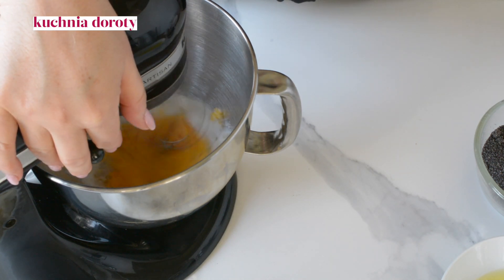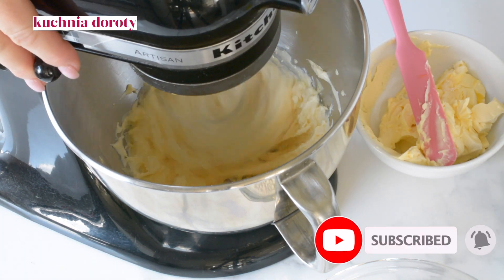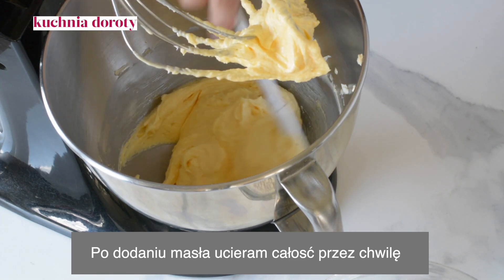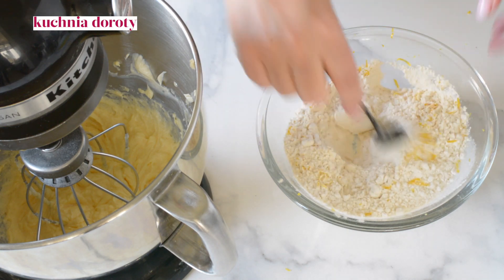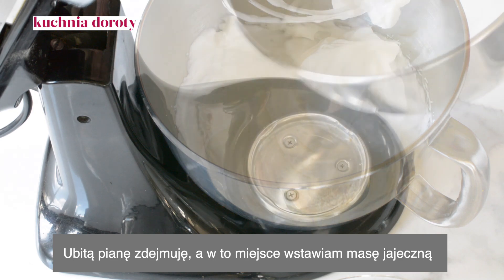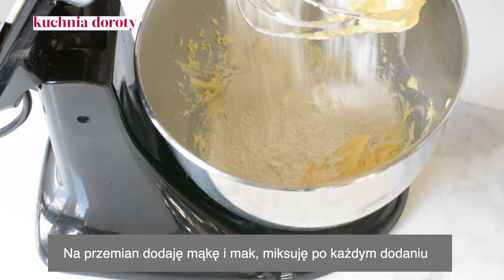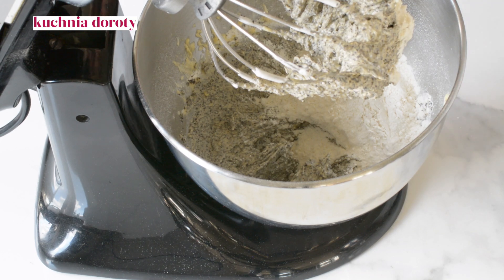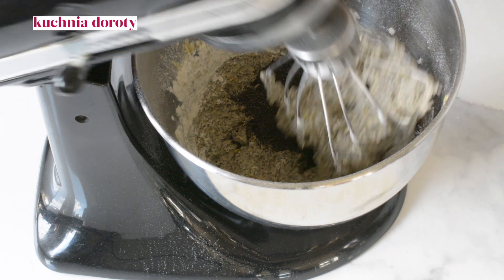Puszysta pyszna Babka Makowa - ciasto na święta i na codzień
Ciasto łatwe i szybkie do upieczenia. Pyszna, puszysta babka makowa.
Ja upiekłam ją z okazji  Wielkanocy, ale jest tp ciasto doskonałe na każdy dzień.

Do Babki użyłam suchego maku, ale przed dodaniem do ciasta zmieliłam go w młynku do bakalii. Można to zrobić również w malakserze lub młynku do kawy. Rozdrobniony mak zdecydowanie lepiej sprawdza się w cieście.
Dzięki temu babka będzie delikatniejsza, niż z makiem bez rozdrobnienia.

Składniki na foremkę z kominem:
- 5 jajek (białka i żółtka osobno)
- 190 g cukru
- 200 g bardzo miękkiego masła
- 185 g suchego maku rozdrobnionego
(zmielonego np. w młynku do kawy)
- 200 g mąki pszennej tortowej
- 1 łyżeczka proszku do pieczenia (5g)
- 1 szczypta soli
- skórka otarta z małej cytryny
- zapach waniliowy i migdałowy

Lukier:
- 1 szklanka cukru pudru
- sok z cytryny